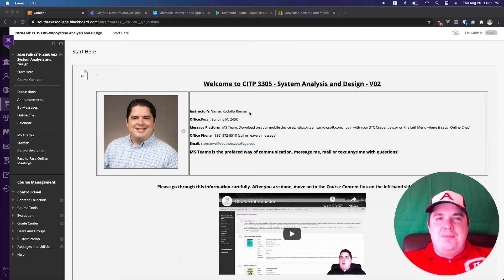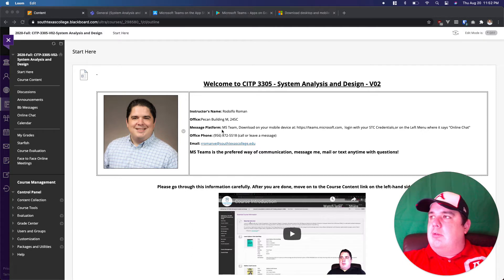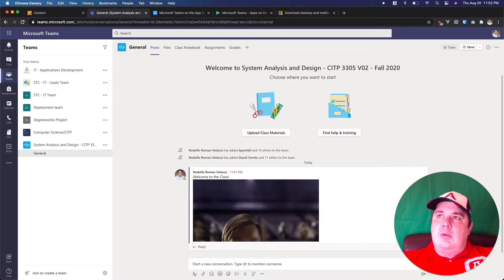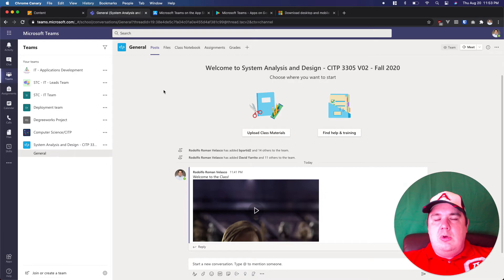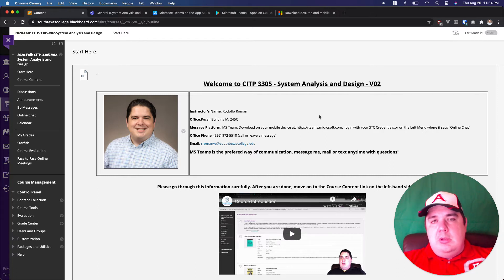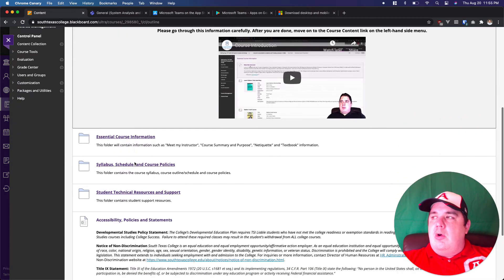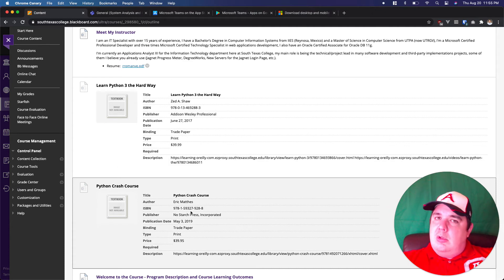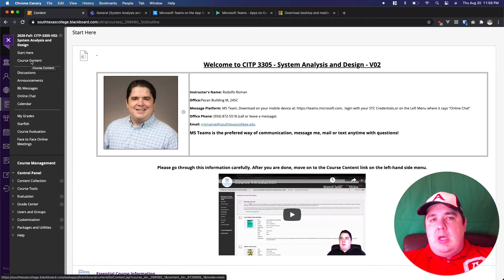CITP 3306 - System Analysis and Design - Introduction to the Class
Welcome to System Analysis and Design, Fall 2020